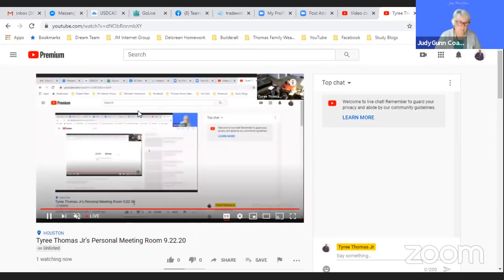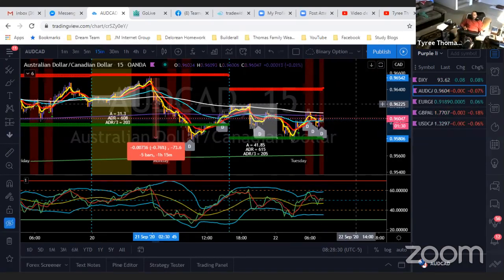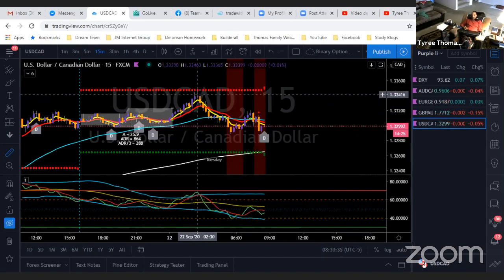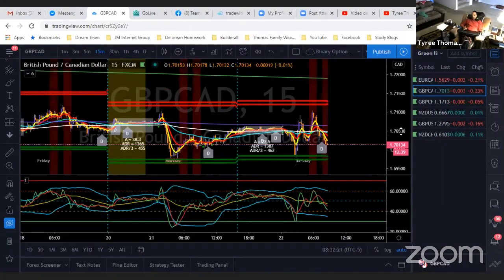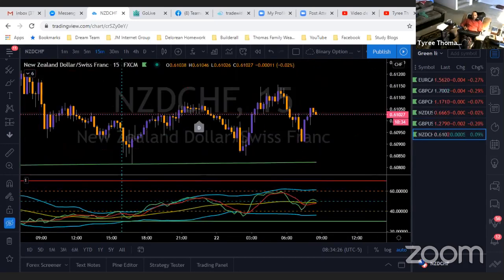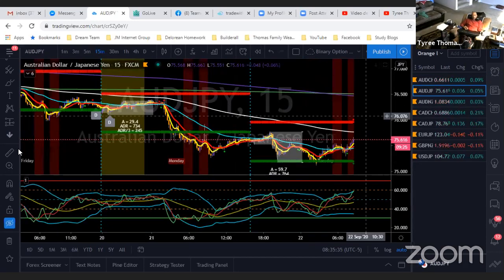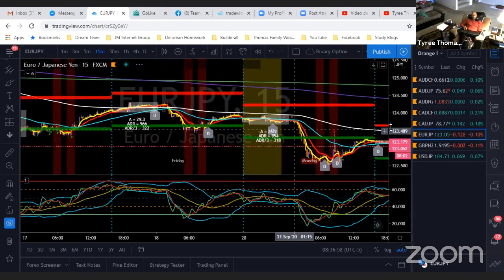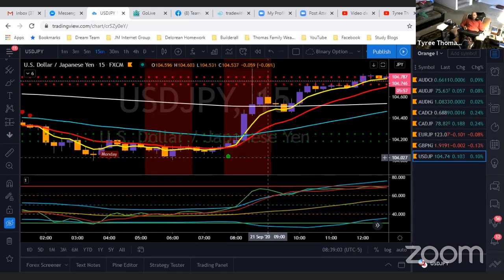Forex Trading Blogger Weekly Hit List 9/20-26/20 Tuesday 9.22.20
Forex Trading Blogger Weekly Hit List 9/20-26/20 Tuesday 9.22.20. Judy Robin Gunn and I are using my account on the Tradingview platform to share trade set ups for the day.

You can follow me on Tradingview if you click on the Tradingview link and create an account.

I use the Delorean Strategy that I learned as an IM Academy Member.